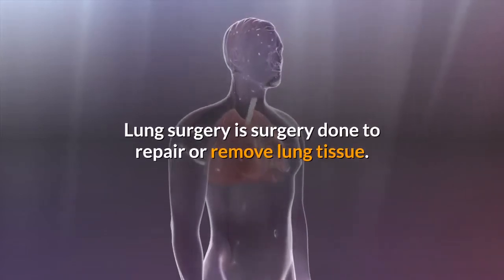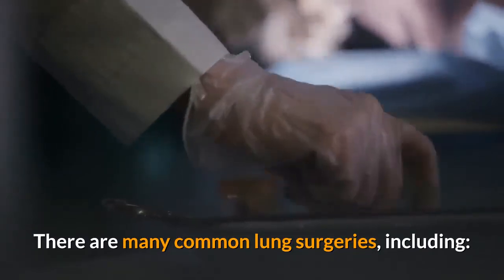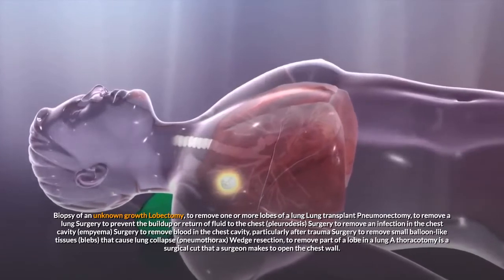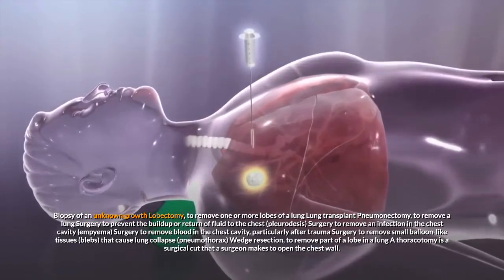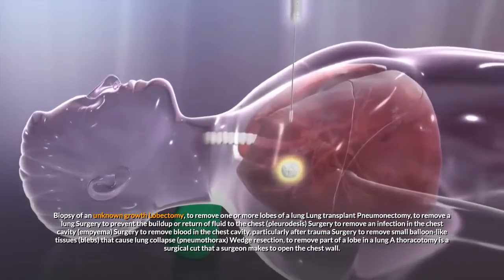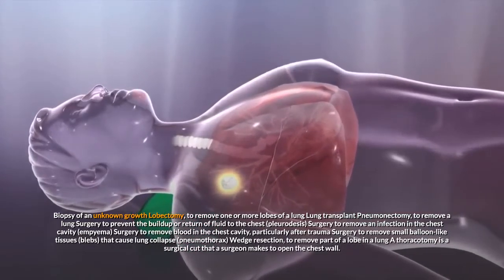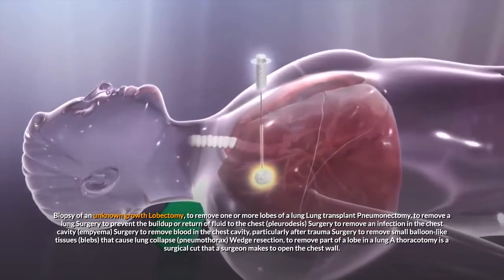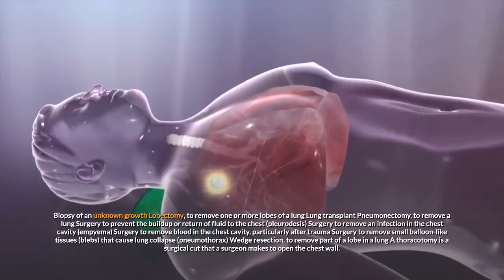Lung Surgery Full Video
DESCRIPTION:-

lung surgery to remove blood clots
 lung surgery vlog
 lung surgery keyhole
 lung surgery recovery
 after lung surgery exercises
 fumiya sankai lung surgery
 recovery after lung surgery
 strange aeons lung surgery
 lung cancer surgery stage 3
 lung cancer surgery stage 4
 lung disease surgery
 growtopia surgery lung tumor
 lung cancer surgery in india
 lung cancer surgery mayo clinic
 lung nodule surgery
 lung reduction surgery for copd
 lung valve surgery
 lung cancer stage 4 surgery